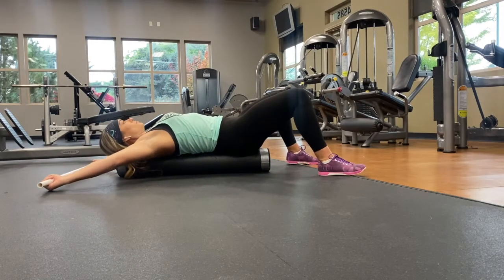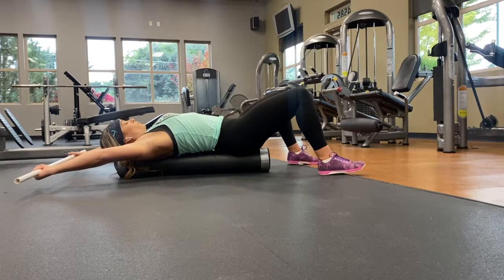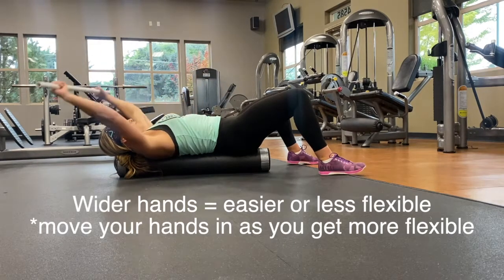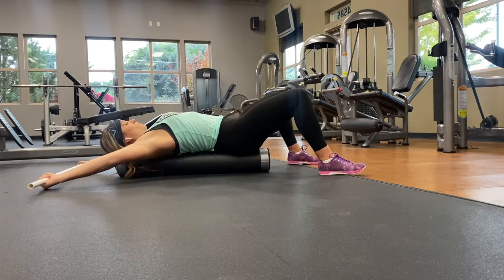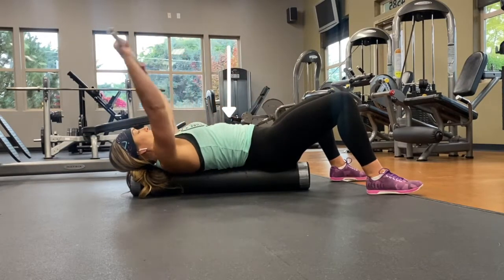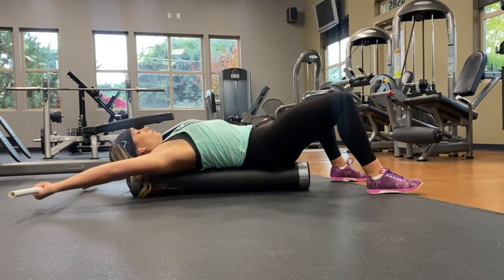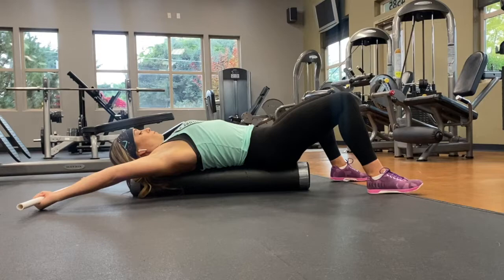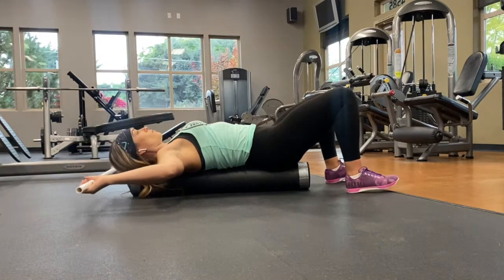Supine PVC front raise overhead - Chest and Shoulder stretch on foam roller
Want more than just random exercises to try, but a program to follow? 🤘🏼 TRY MY MONTHLY MEMBERSHIP FOR $1 ➡️

Monthly membership includes: New GYM and HOME workouts, recipes, workout app for tracking, and coaching to give you the confidence you're doing it right!